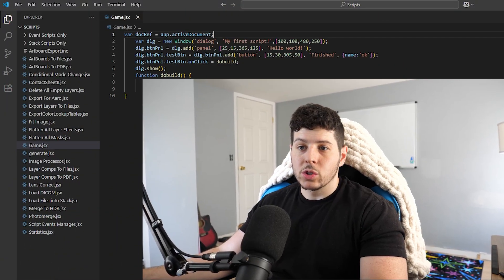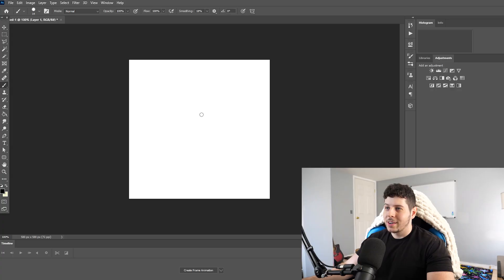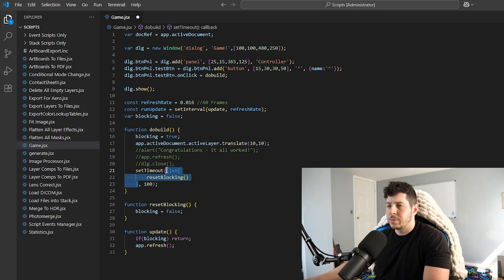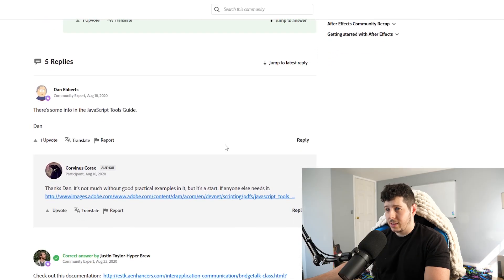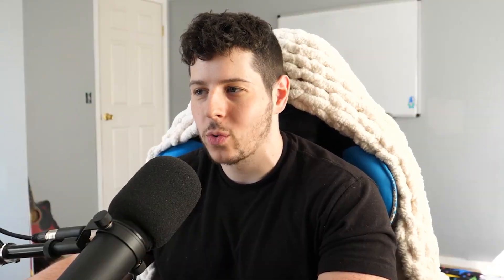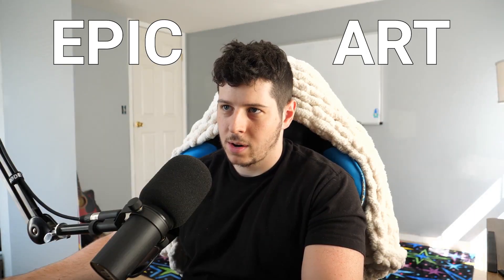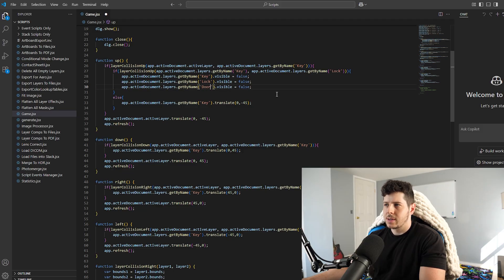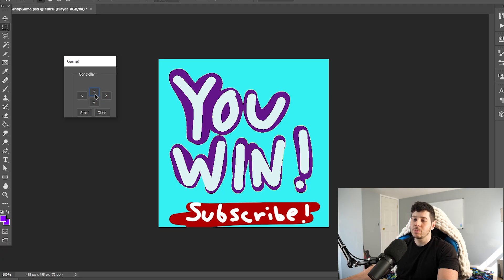I Made A GAME That Runs in PHOTOSHOP! | Devlog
In this indie devlog I made a puzzle game entirely built and run in Adobe Photoshop using ExtendScript ToolKit and JavaScript. Push the key to unlock the door and escape the labyrinth! Leave a comment on what Adobe App I should make a game in next!